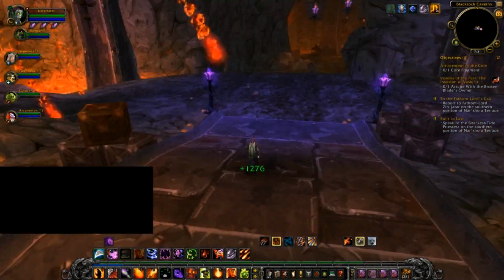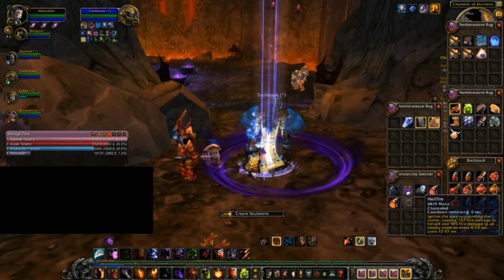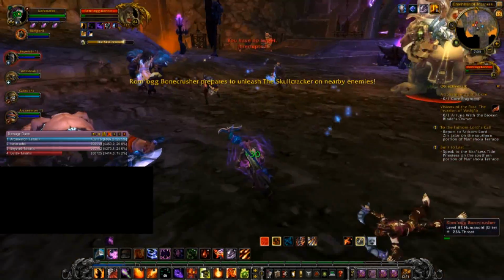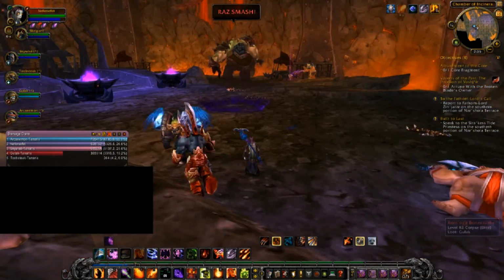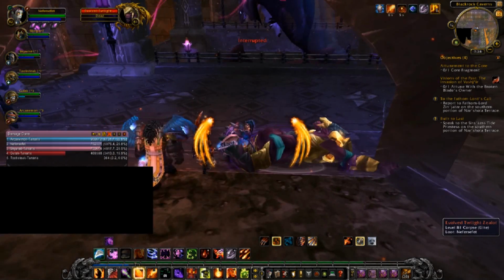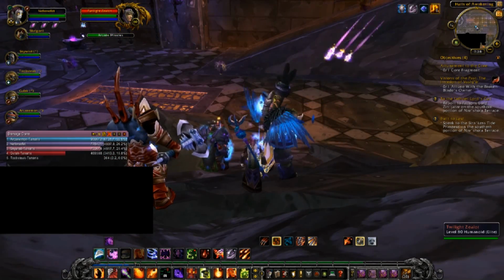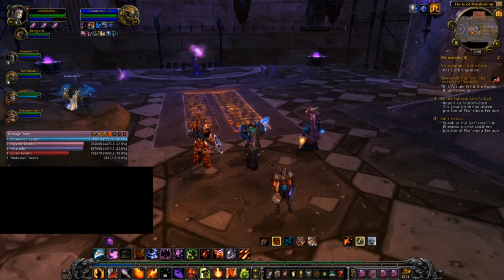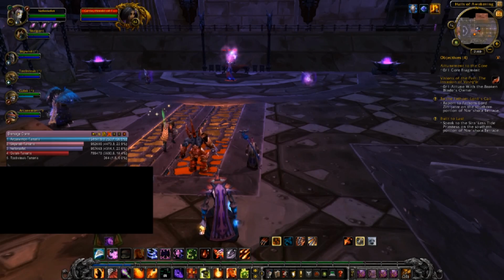Blackrock Caverns Normal Mode - p 1/2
NS takes a look at Blackrock Caverns, a level 80-85 5-man dungeon introduced in Cataclysm, situated inside Blackrock Mountain.